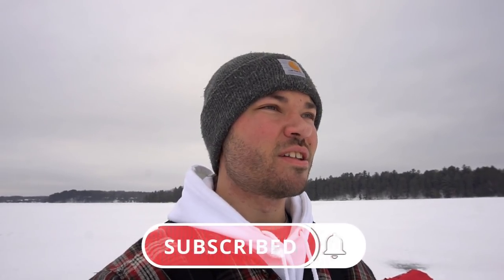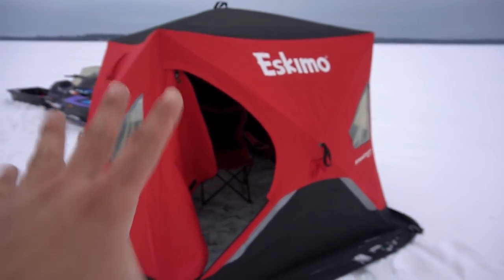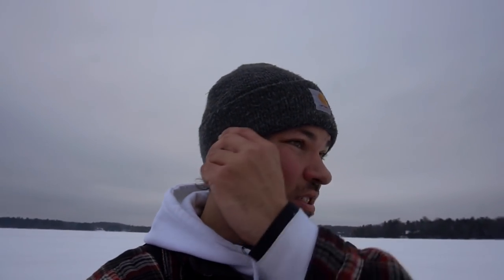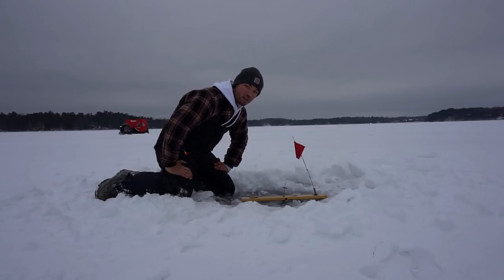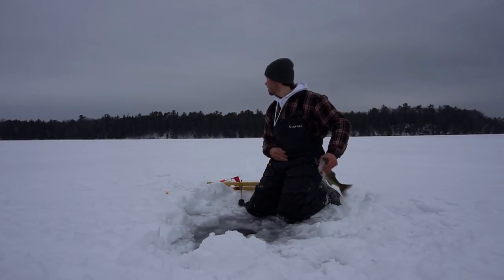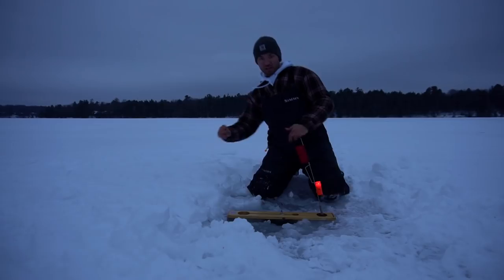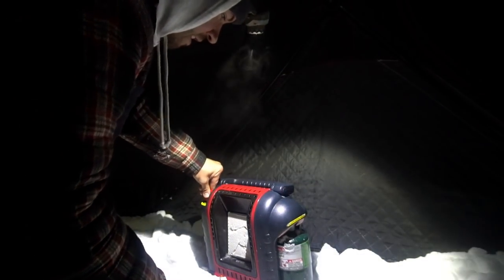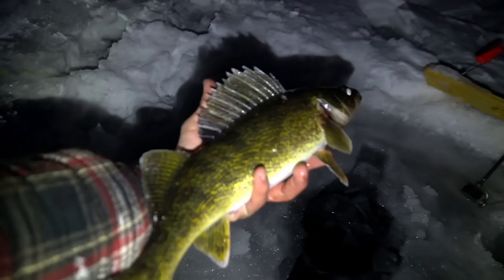Locating Walleyes Mid Winter With UnderWater Camera! (HOW TO CATCH THEM)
» Sony a6300

» Sony a6000

» Camera Mic